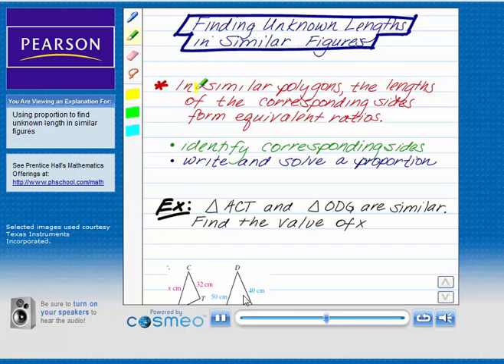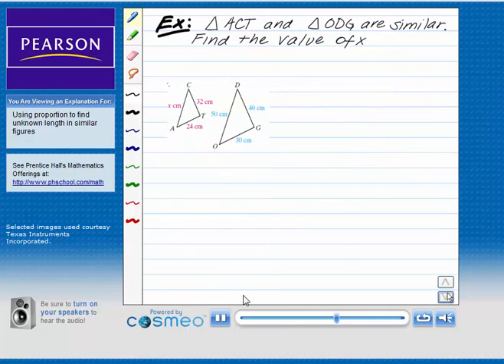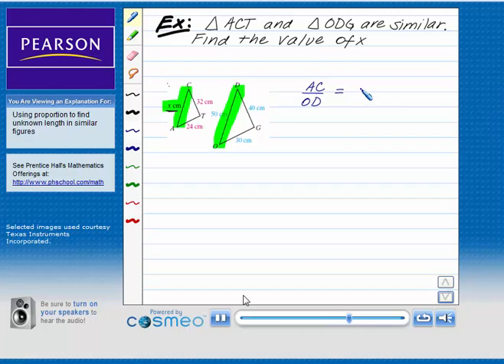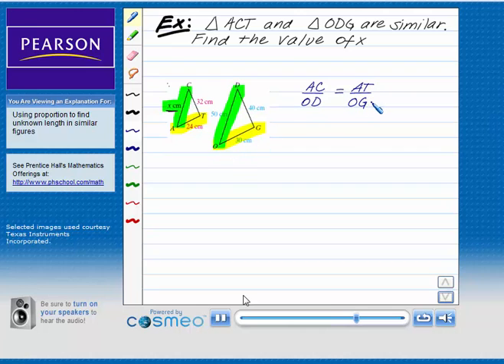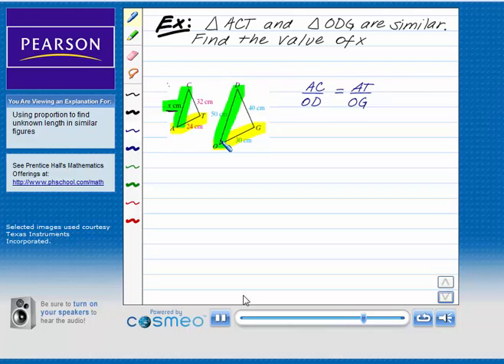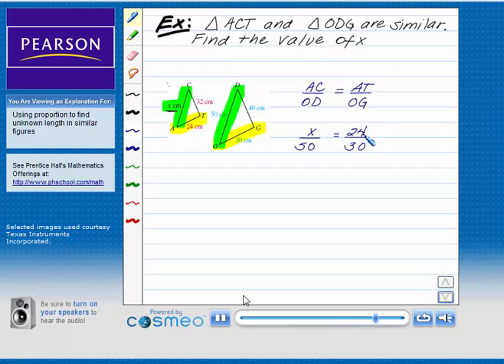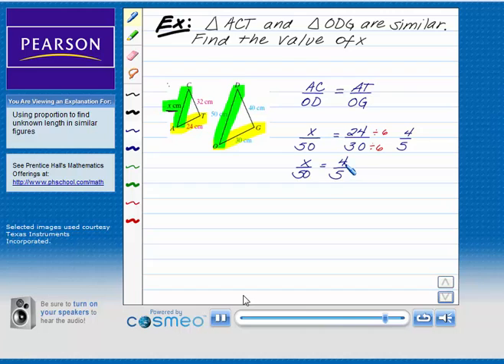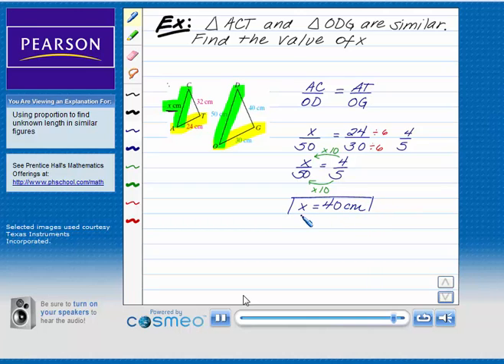Alg 2.8 Using proportion to find unknown length in similar figures